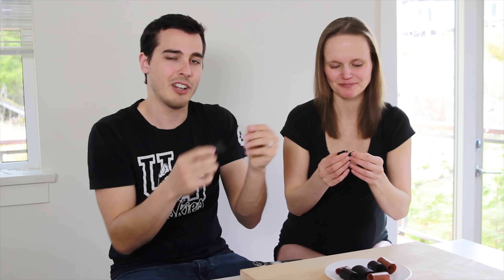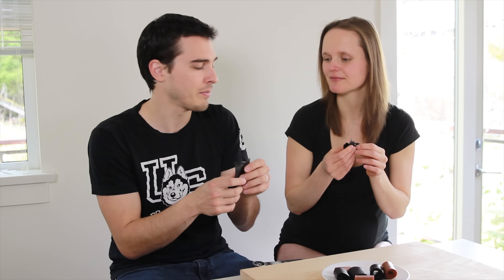Fruit Roll Ups (Fruit Leather) | Vegan, Paleo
Homemade fruit roll ups are an easy snack to have when you’re on the go or for an extra special lunchbox treat. They are sweet, chewy, and made entirely from fruit.